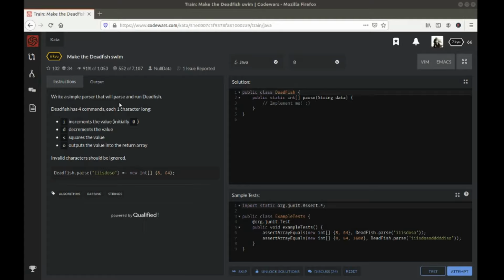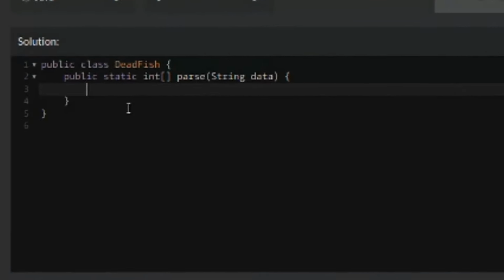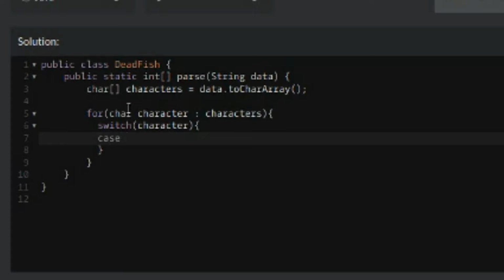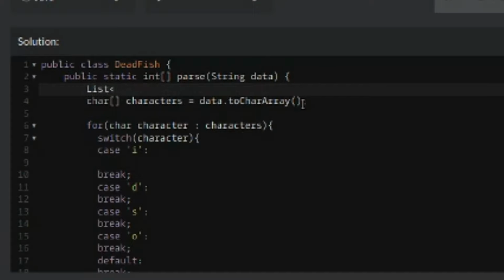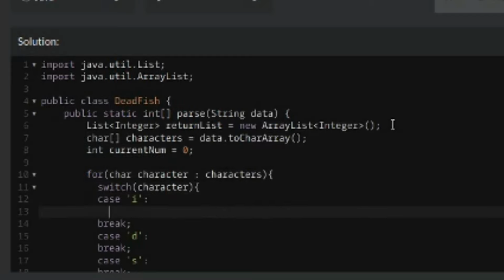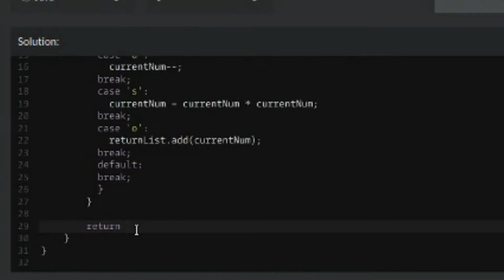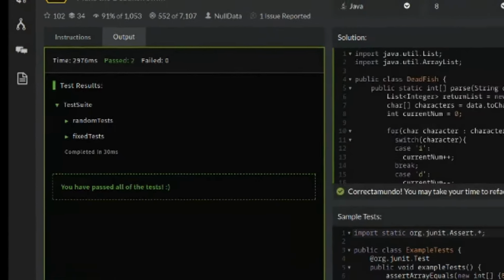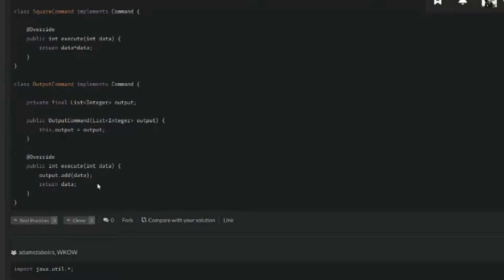DEADFISH | Java Programming Challenge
I solve a programming challenge on codewars website using the Java programming language.  I came up with a simple algorithm that can solve this challenge.